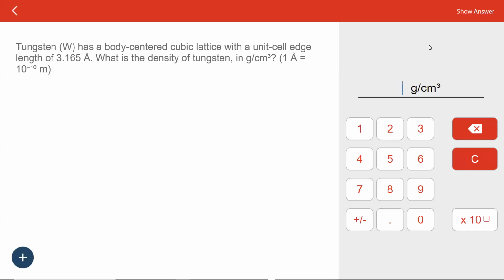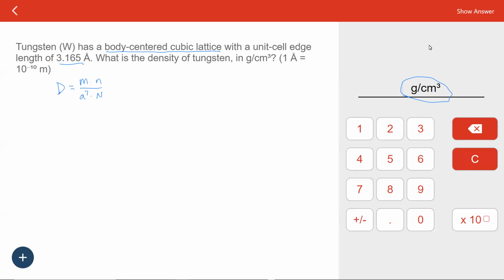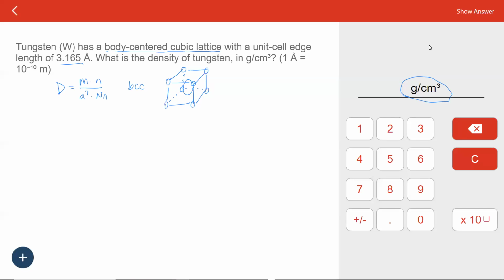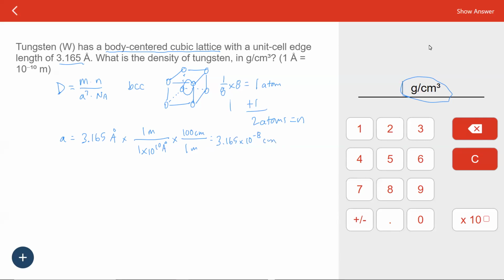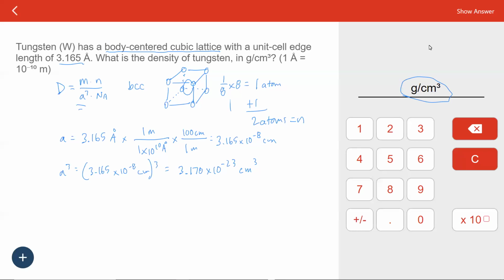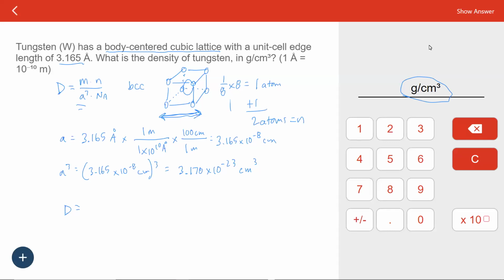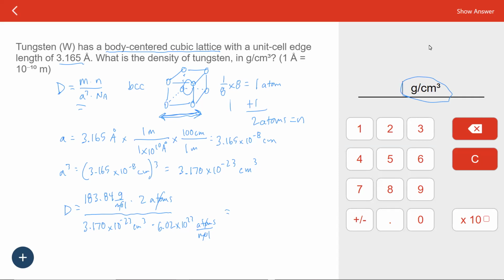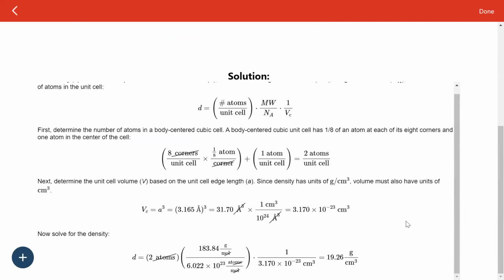Finding density with a known bcc lattice constant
This video is designed to help students working on Aktiv Chemistry homework. It covers how to calculate density from a body centered cubic (bcc) unit cell with a given lattice constant.